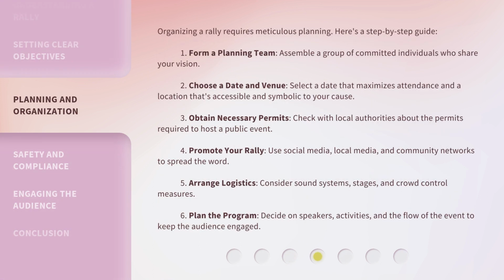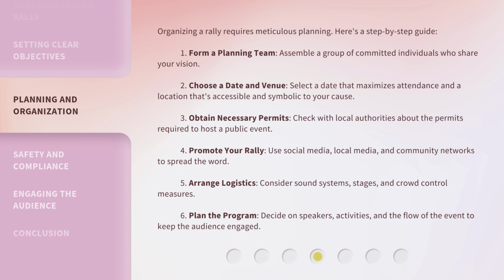Organizing a Rally: A Step-by-Step Guide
Master the Art of Rally Organization: A Step-by-Step Guide • Discover the secrets to organizing a successful rally with this comprehensive step-by-step guide. From planning and permits to promotion and logistics, learn the essential tips and tricks to make your rally an unforgettable event!

00:00 • Introduction - Organizing a Rally: A Step-by-Step Guide
00:33 • Understanding a Rally
01:06 • Setting Clear Objectives
01:32 • Planning and Organization
02:29 • Safety and Compliance
02:52 • Engaging the Audience